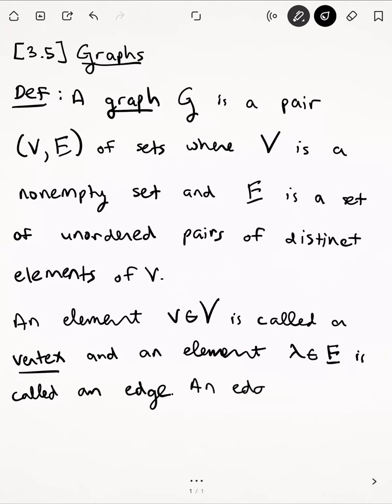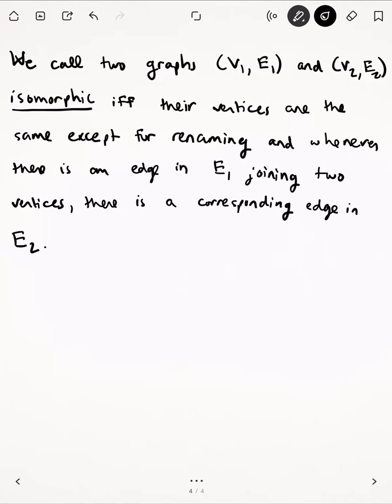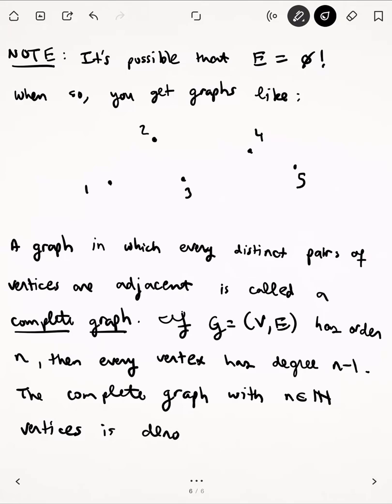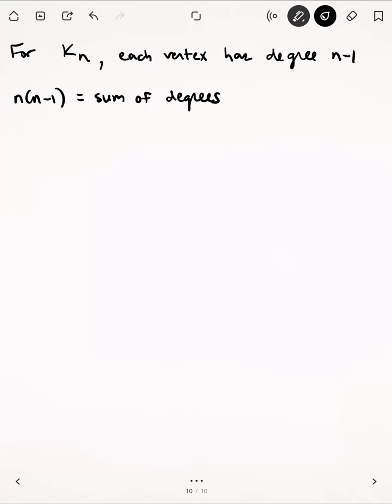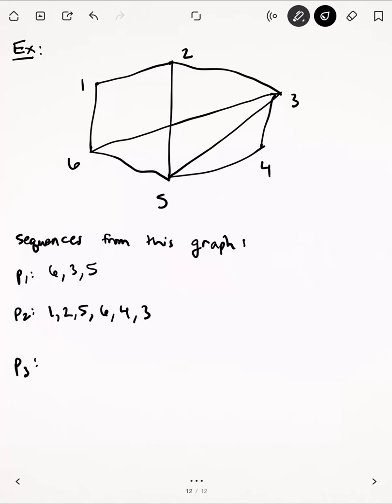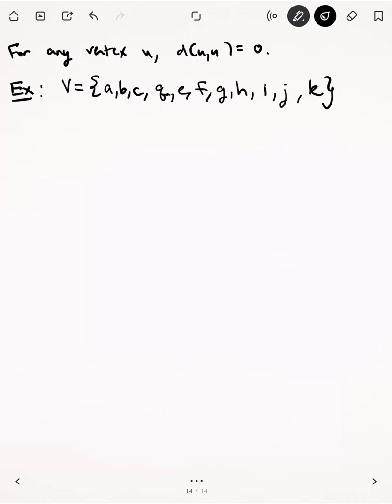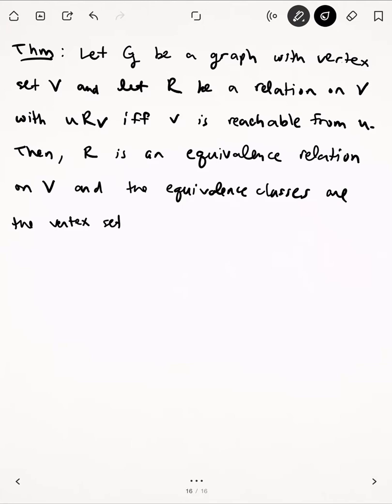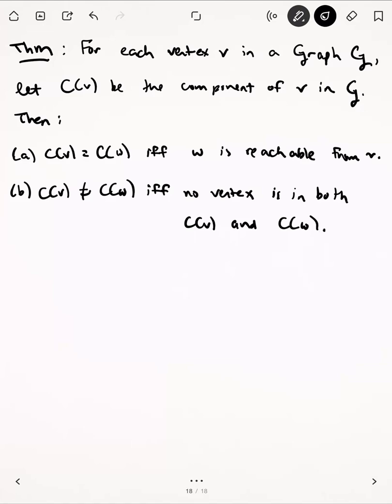Graphs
In this video we give a basic introduction to graph theory.  We define graphs and subgraphs, complete graphs, order and size of graphs, and degrees of vertices.  We also define walks and paths through a graph and how paths lay the foundation for introducing a natural equivalence relation on a graph.  We finish by looking at how this equivalence relation provides structure to graphs.  Enjoy!